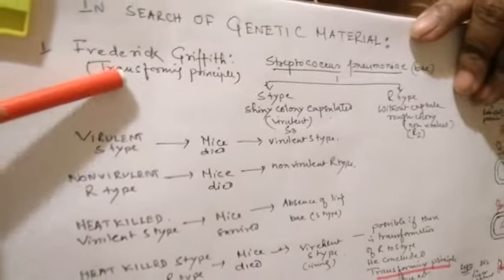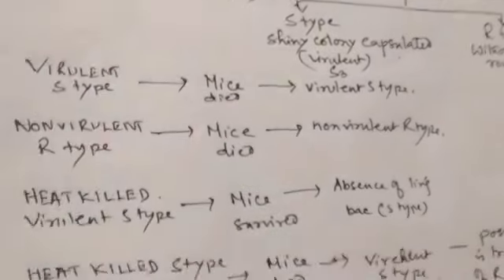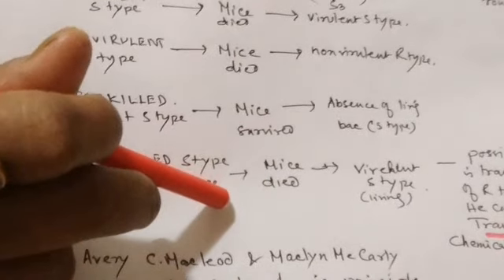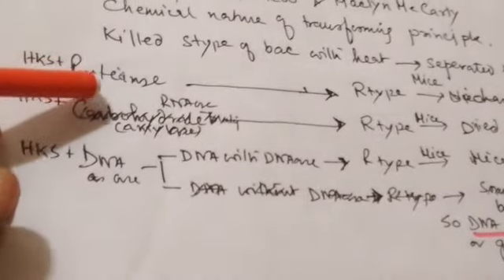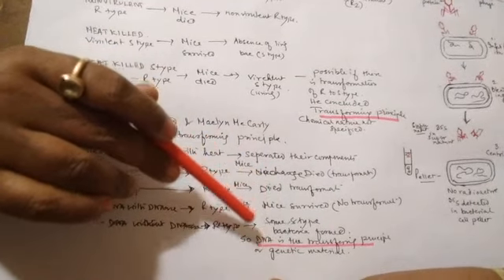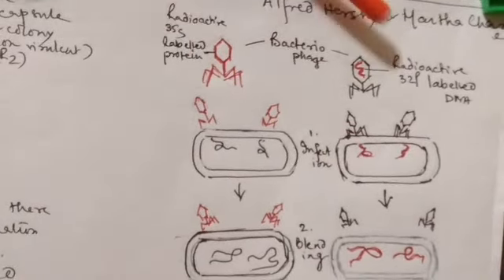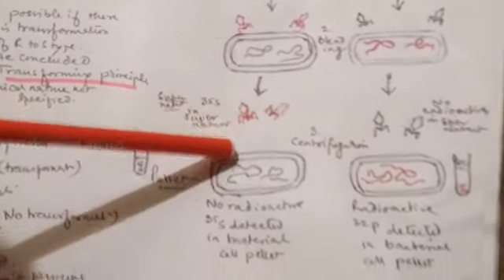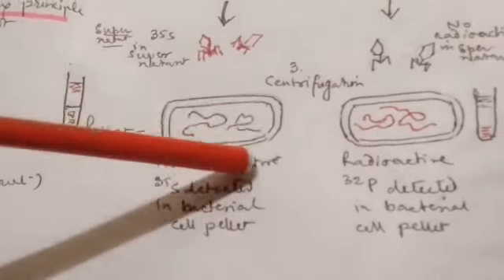Molecular basis of inheritence-4;Search of genetic material